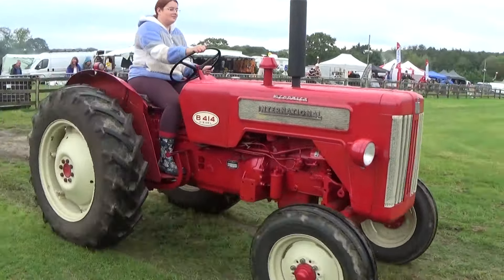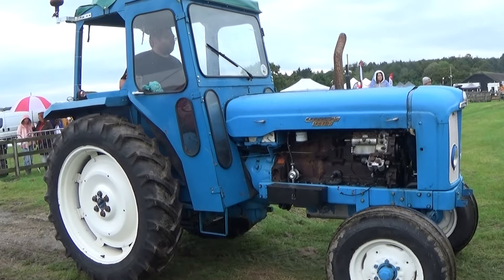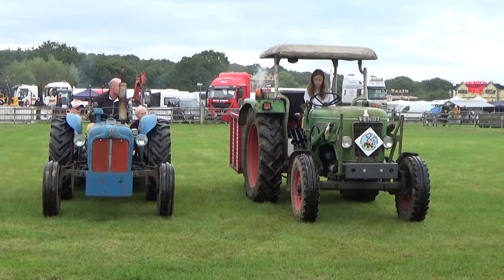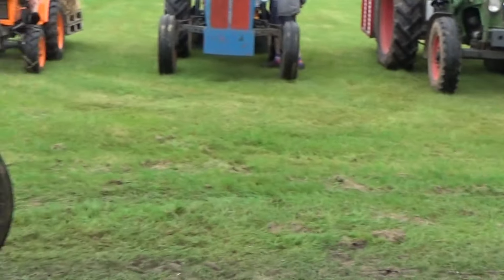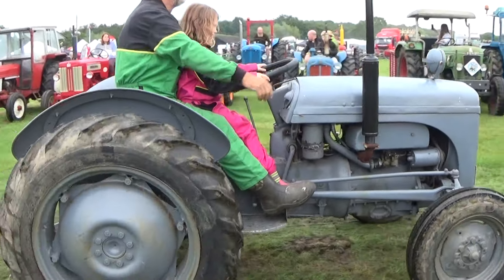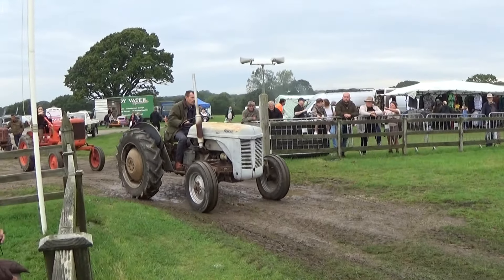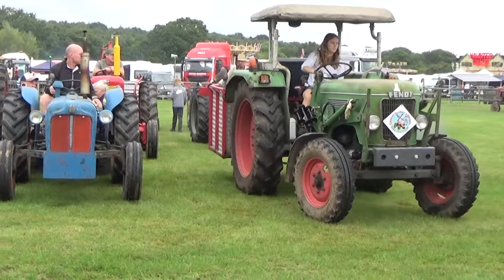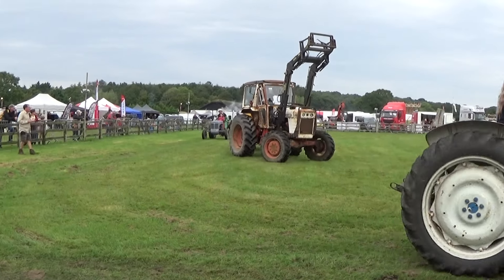Laughton Autumn Show 2024. Agricultural Tractors in Arena.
Here are the historic agricultural tractors on parade in the Laughton Showground arena on Saturday 7th September. I always enjoy capturing the sounds and colour of these vehicles.